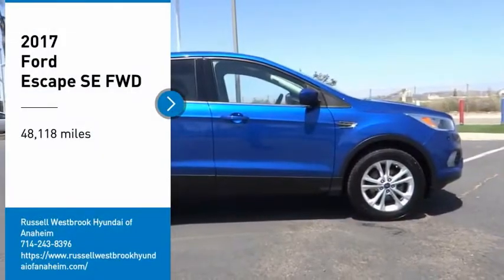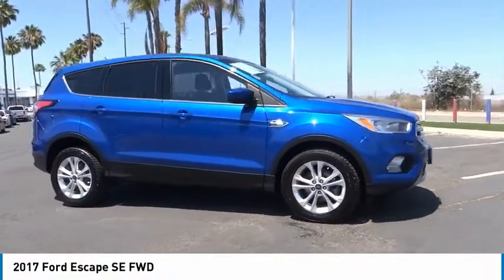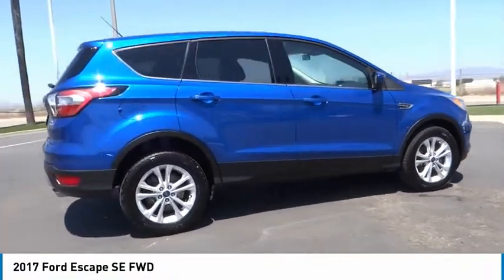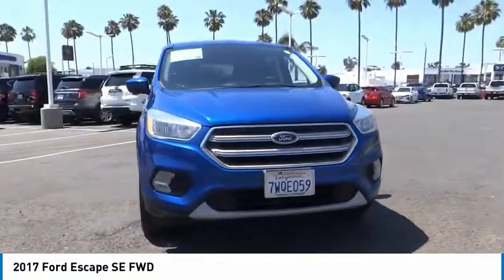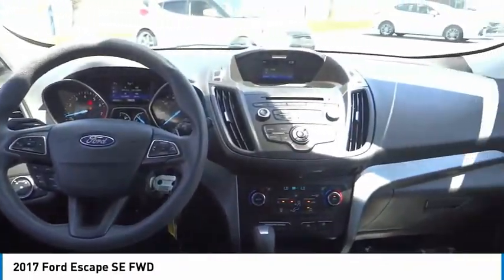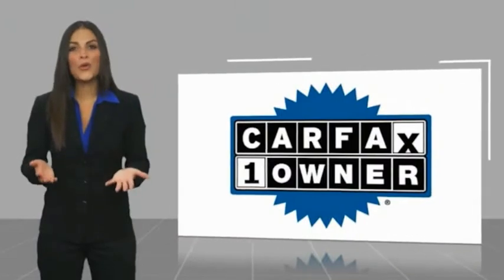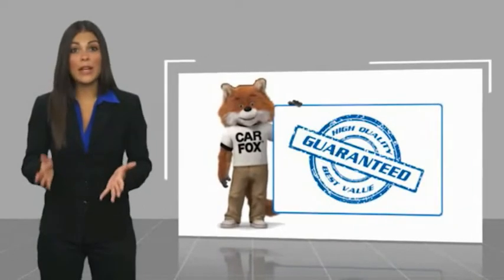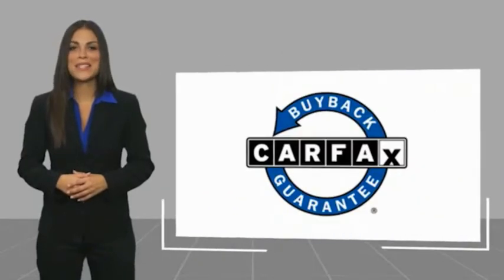2017 Ford Escape PA8615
2017 Ford Escape SE FWD

1271 S. Auto Center Dr.

2017 Ford Escape Lightning Blue Metallic 6-Speed Automatic 1.5L EcoBoost BLUETOOTH WIRELESS / HANDS FREE, USB PORTS, BACKUP CAMERA, POWER DRIVER SEAT, CLEAN CARFAX, ***ALLOY WHEELS***. 23/30 City/Highway MPG CARFAX One-Owner. Clean CARFAX. Financing available on approved credit. Trade-ins accepted. Subject to prior sale. All Pricing and Advertised Prices for any/all vehicles offered for sale does not include dealer installed accessories which can be purchased for an additional cost. No sales to Dealers, Brokers or Exporters. For out of state purchase, customers must be present to purchase. If shipping is required, dealership must facilitate; no exceptions. Prices are plus government fees and taxes, any finance charges, $85 documentary fee, $29 electronic registration fee, any emission testing charge and $1.75 per new tire state tire fee. We make every effort to provide accurate information, but please verify before purchasing. Images, prices, and options shown, including vehicle color, trim, options, pricing and other specifications are subject to availability, incentive offerings, current pricing and credit worthiness. Images are for illustrative purposes only.